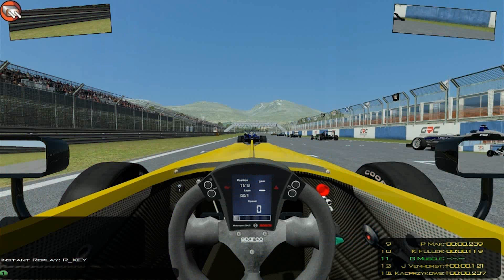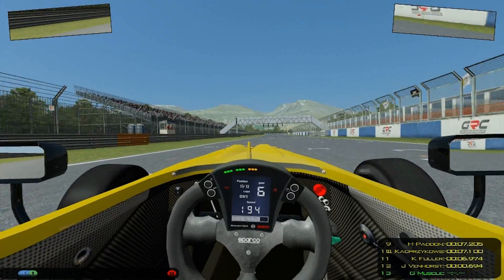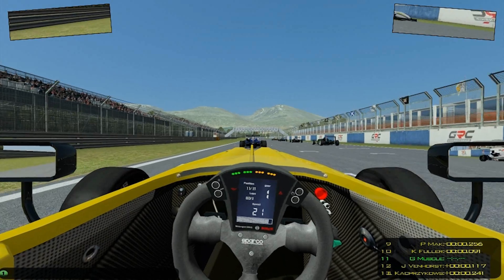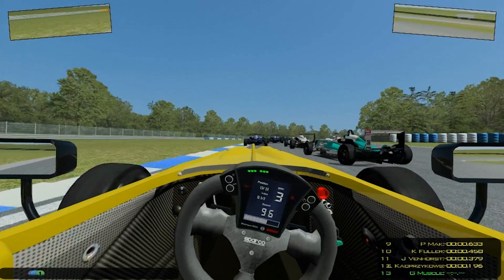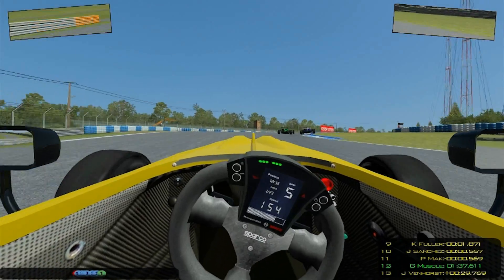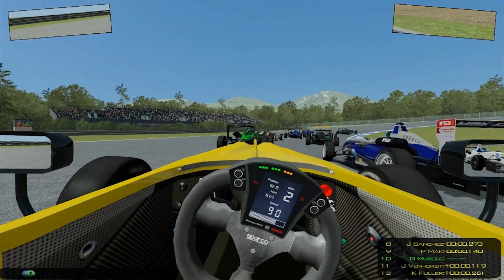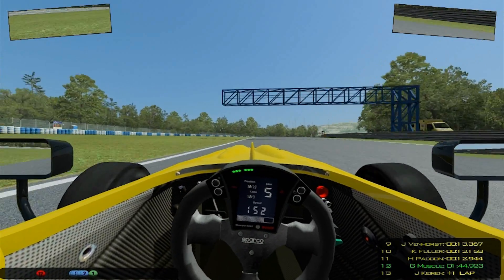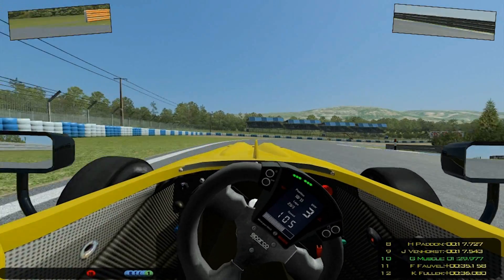Gamer Muscle Test Drive - Formula 3 by MAK-Corp Rfactor 2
Jump in and Drive Mak Corp's Formula 3 mod for Rfactor 2 that's still in beta on ISI's new Loch Drummond track, probably the best car in RF2 at this point in time so download it and play it !